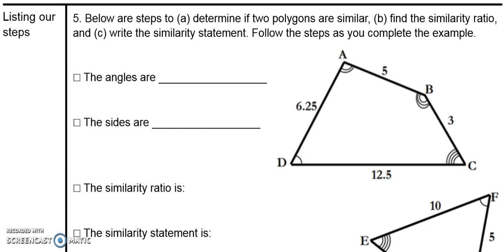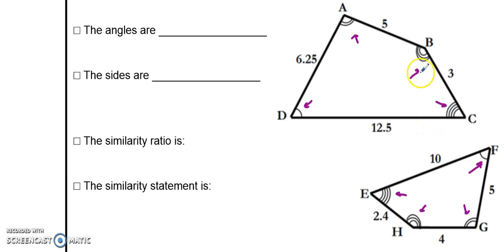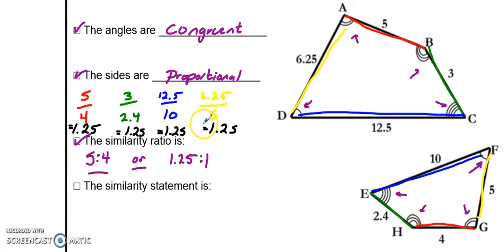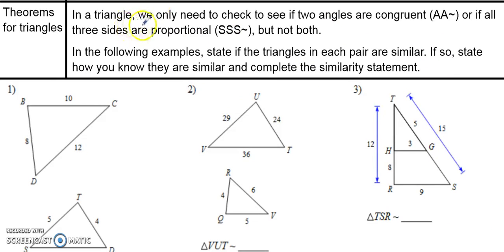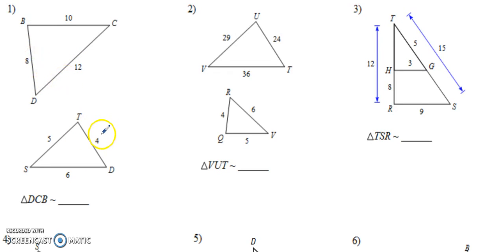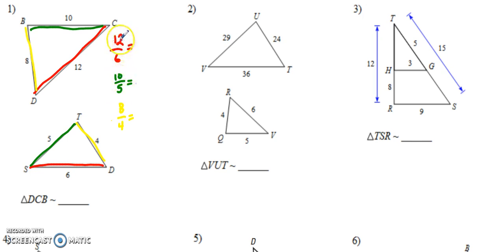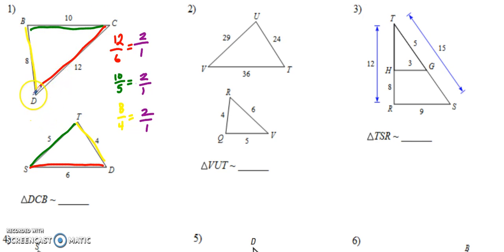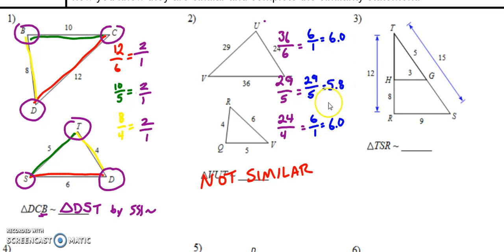Similarity, Part 2:Checking for Similarity